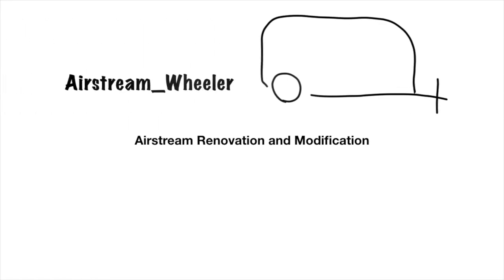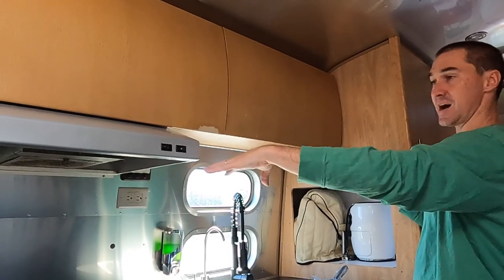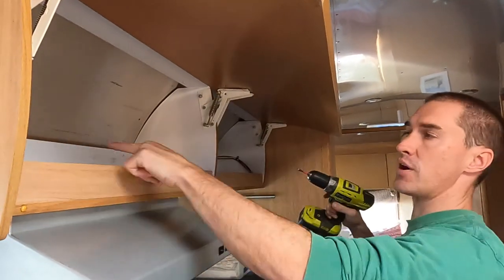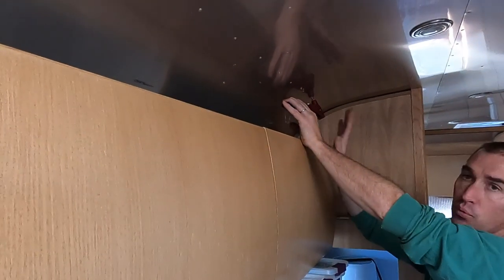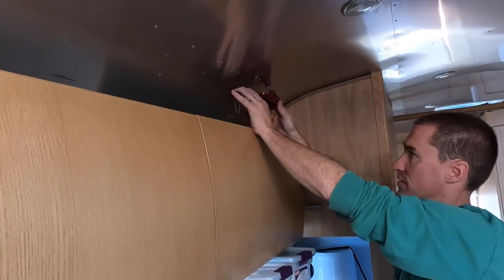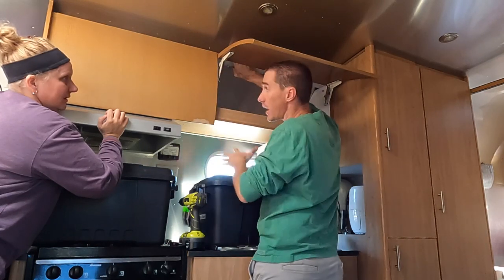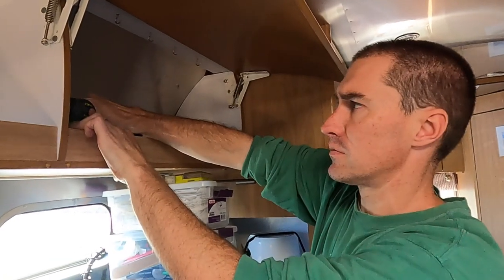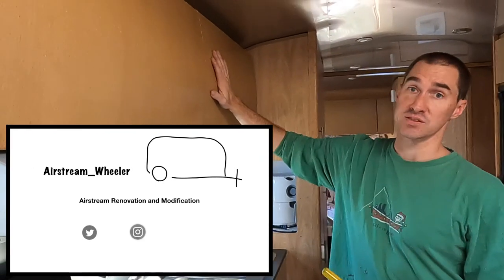Airstream Missing Rivets from Upper Locker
Welcome to Airstream_Wheeler!
Andrew tries to figure out why we are missing 16 rivets above our upper kitchen cabinet run and reinstalls a new rivet line.